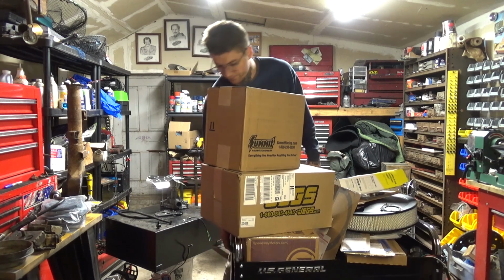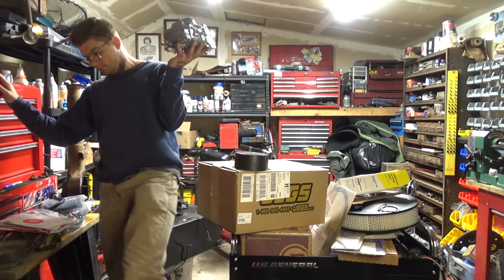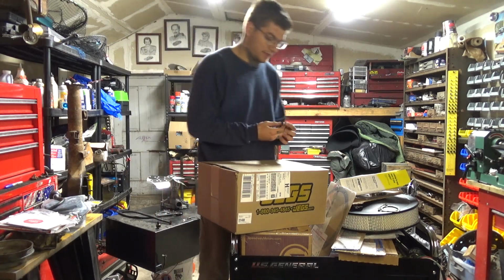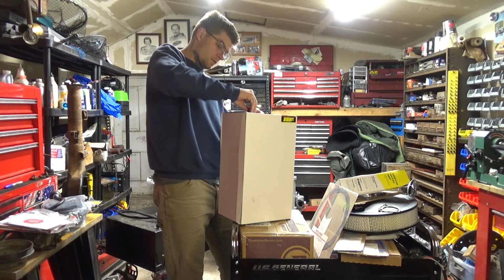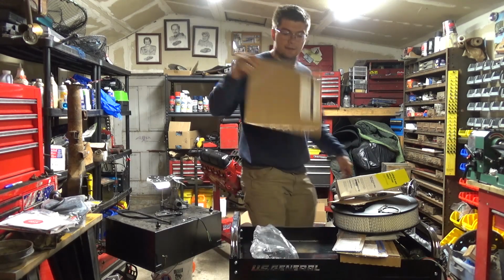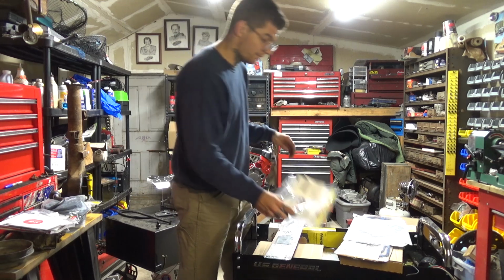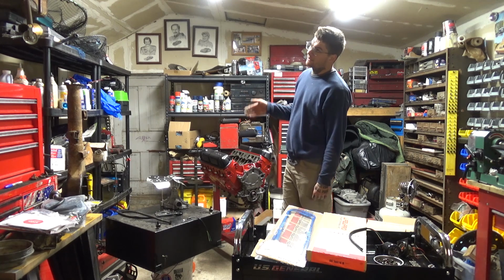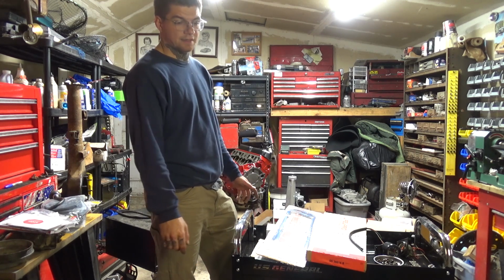THE PARTS FINALLY CAME IN! Unboxing & Updates!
The long wait is over! Mentally been struggling to make a video and I was waiting for all these parts to come in! I'm so excited to get started on this build! Links below for some of the parts!